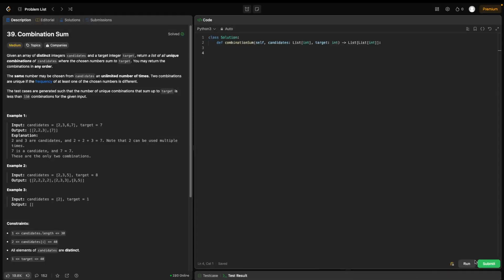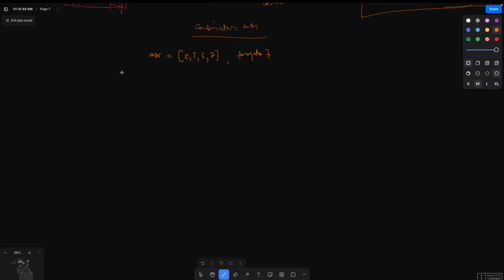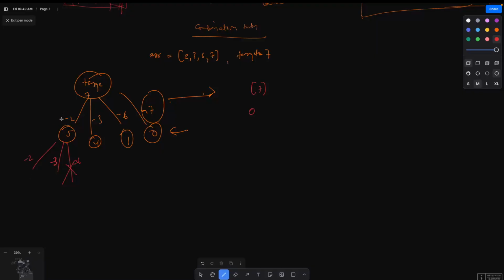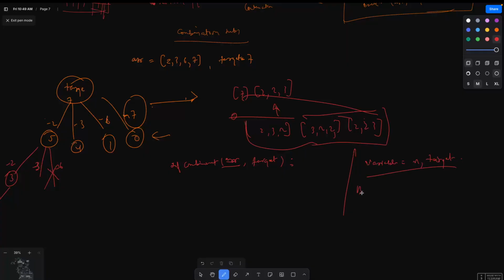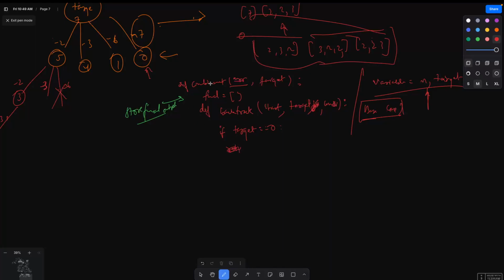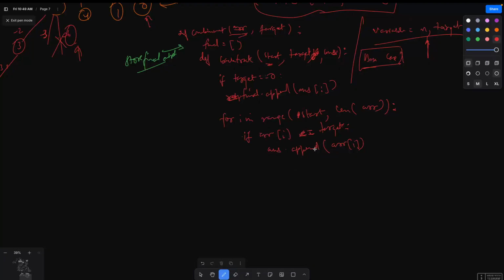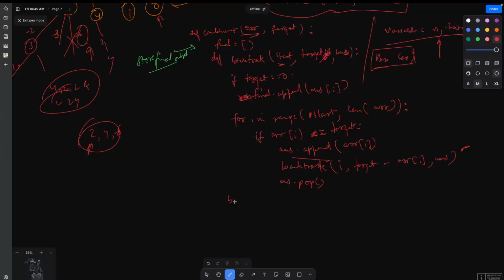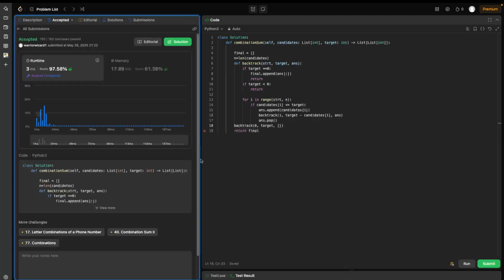Combination Sum | BackTracking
Given an array of distinct integers candidates and a target integer target, return a list of all unique combinations of candidates where the chosen numbers sum to target. You may return the combinations in any order.

The same number may be chosen from candidates an unlimited number of times. Two combinations are unique if the frequency of at least one of the chosen numbers is different.

The test cases are generated such that the number of unique combinations that sum up to target is less than 150 combinations for the given input.